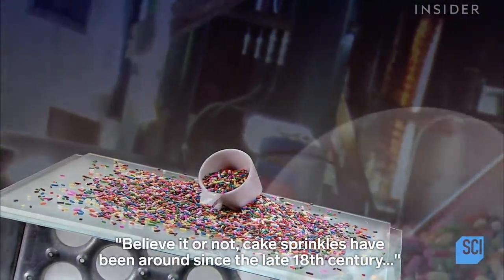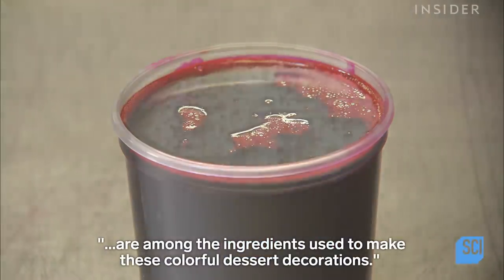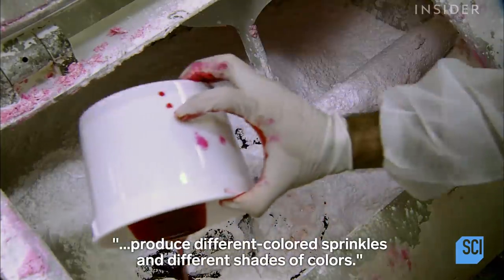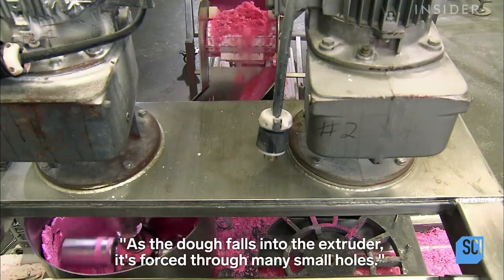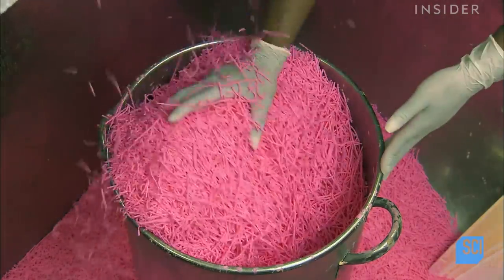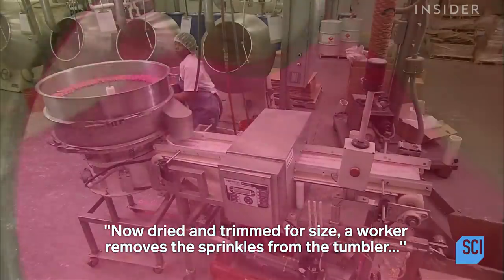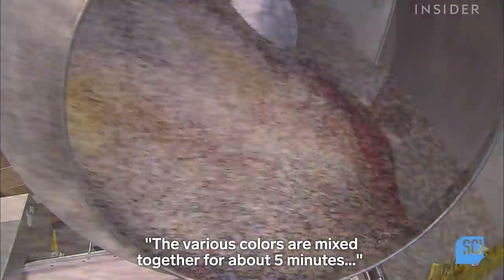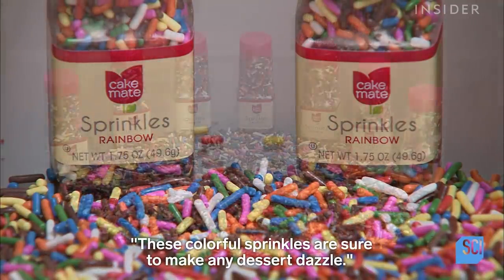How Rainbow Cake Sprinkles Are Made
Rainbow cake sprinkles have been around since the late 18th century, when French candy chefs used them as decorations. Today, liquid food coloring, shortening, and sugar are mixed in hot water to form the sprinkle's colorful dough. Long strands of the dough are broken into the tiny shapes we see on cakes, doughnuts, cookies, and ice cream.

Watch full episodes of the Science Channel series "How It's Made" on the Science GO app

FOOD INSIDER believes life should be a delicious adventure.

Produced by: Kyle Desiderio, Laura Bilash